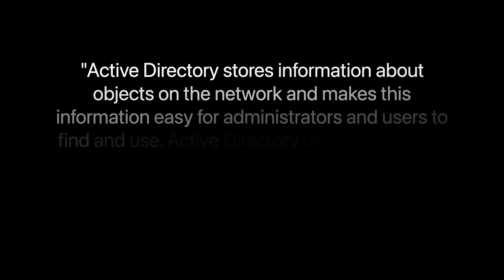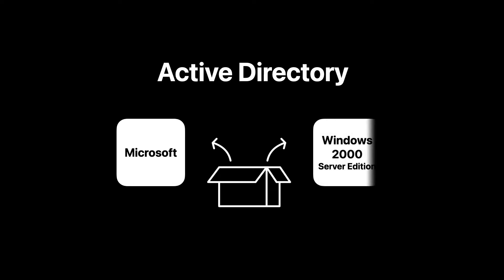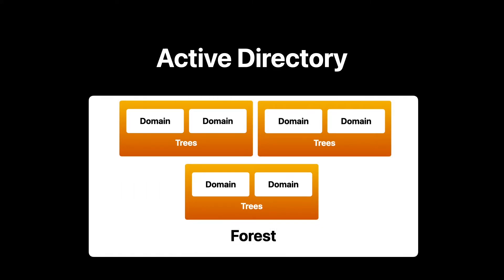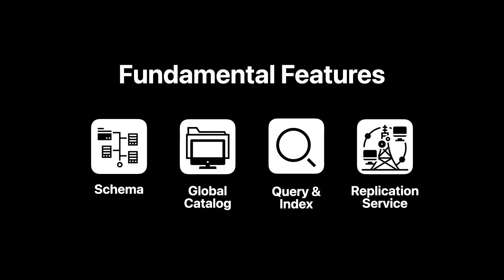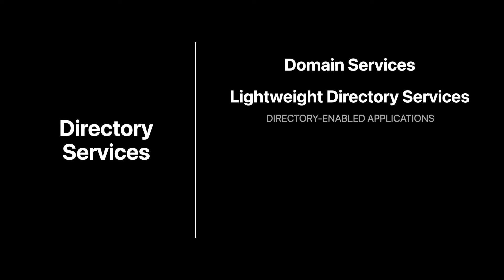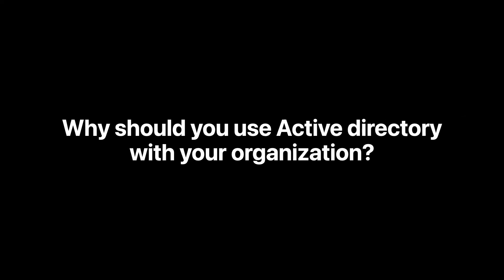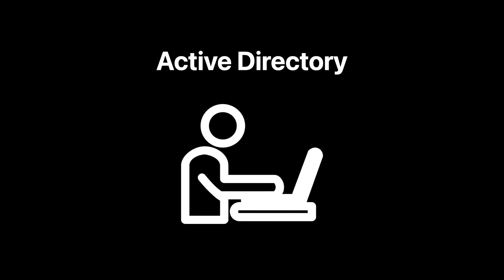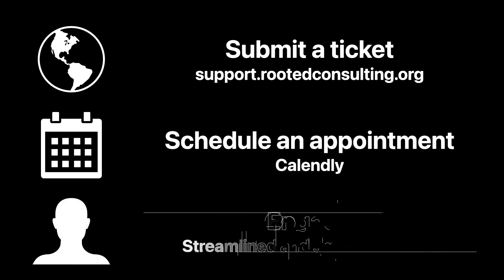What is Active Directory?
Happy Tuesday! it is time for another edition in out What is Series. In today's episode Mark and Madison discuss "What is Active Directory?”

Canon R5

Cannon R